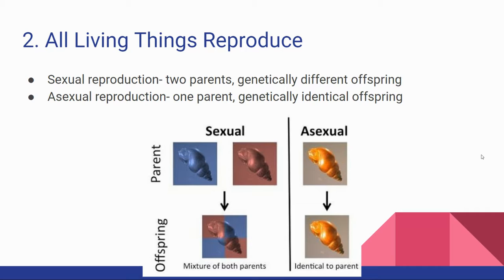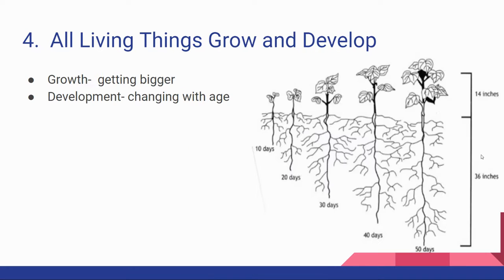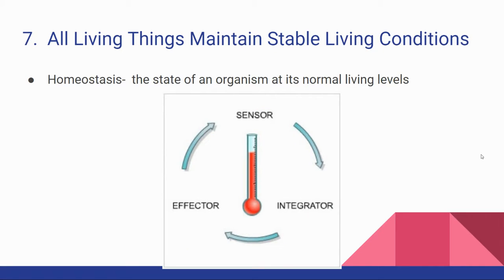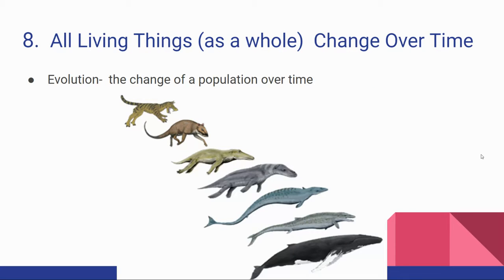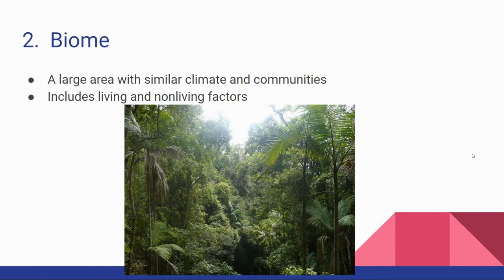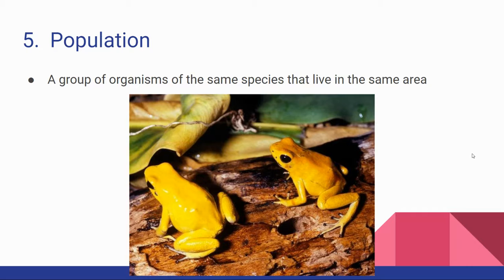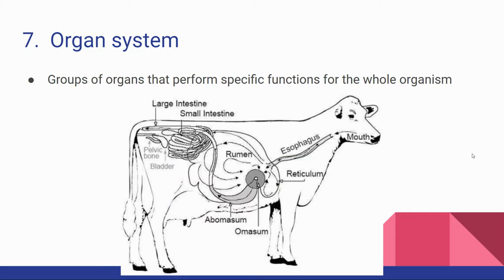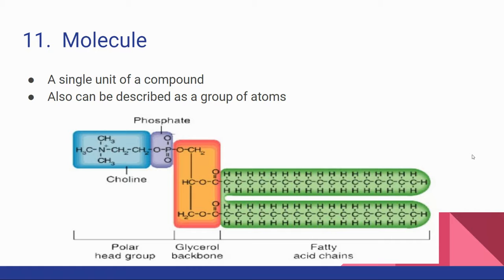Agribiology Unit 1 LT 18-21